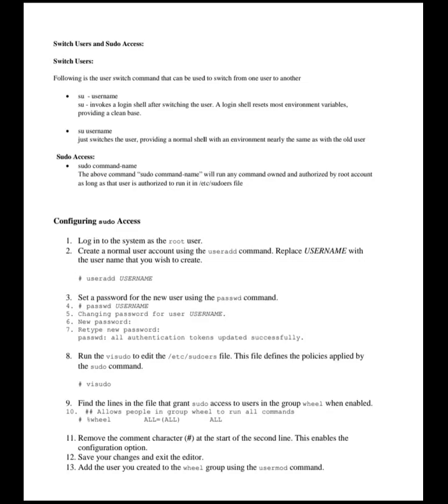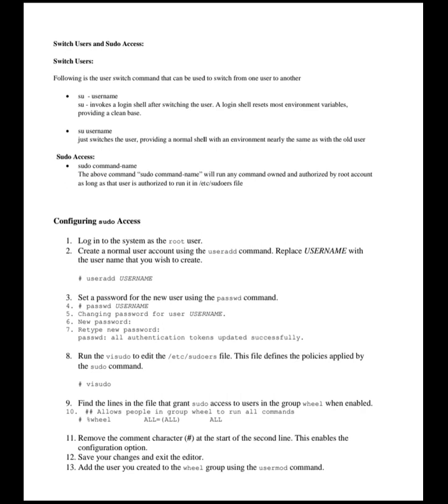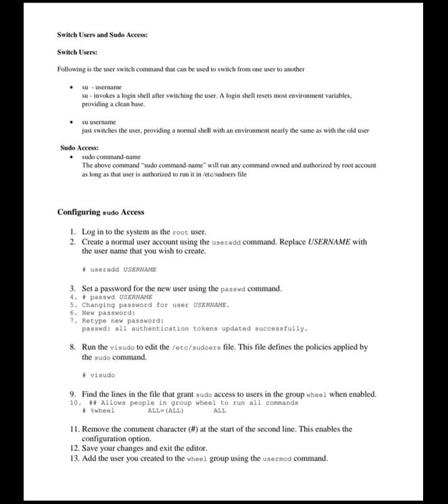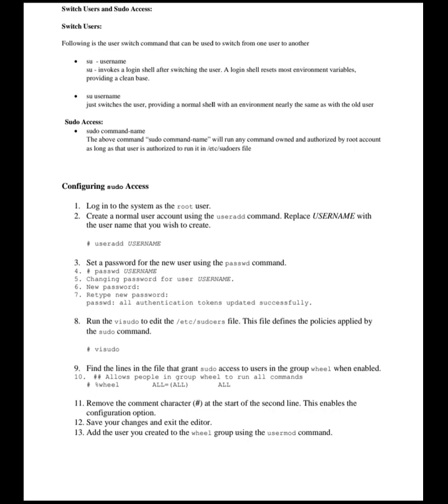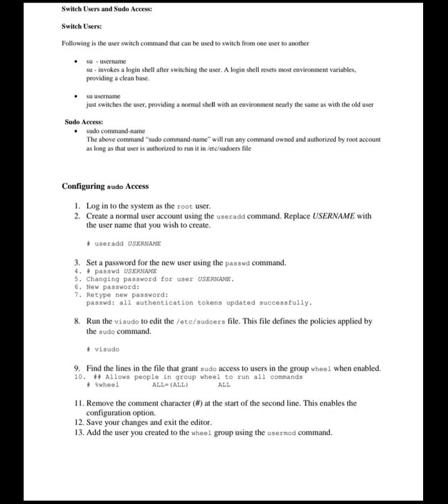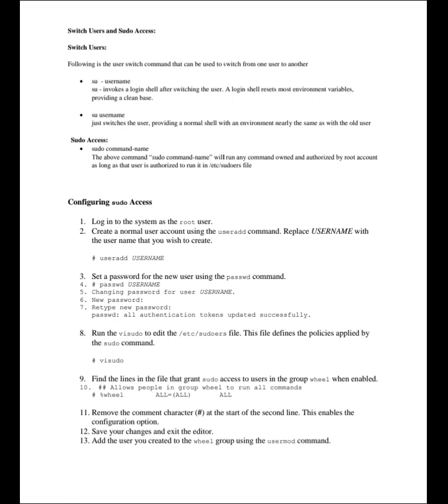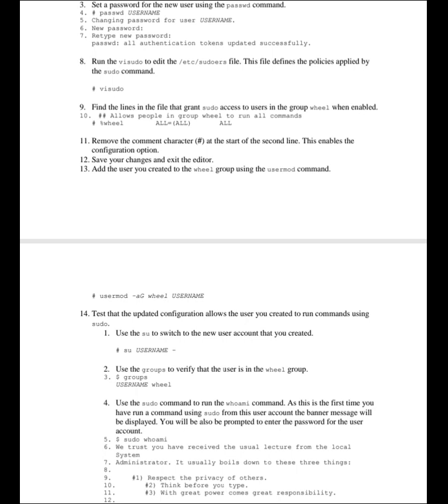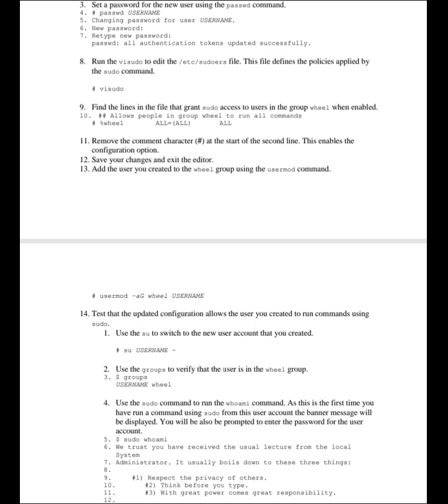Review 2 - Principles of operating system